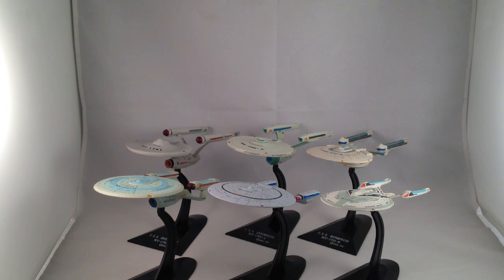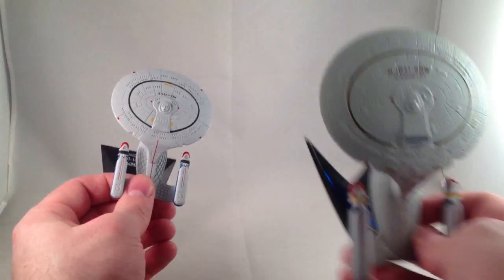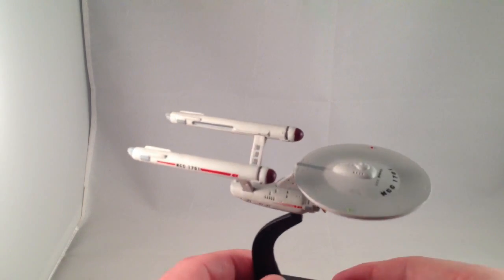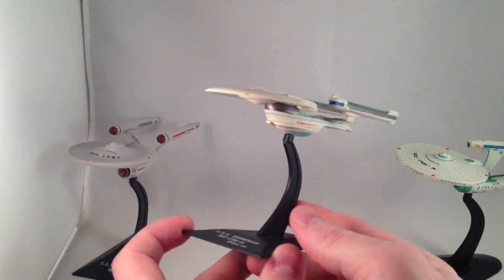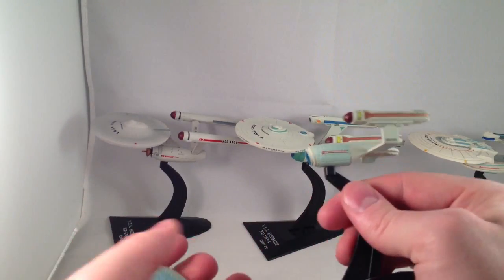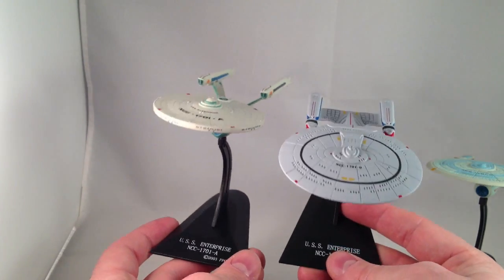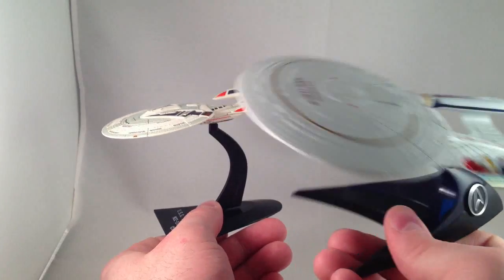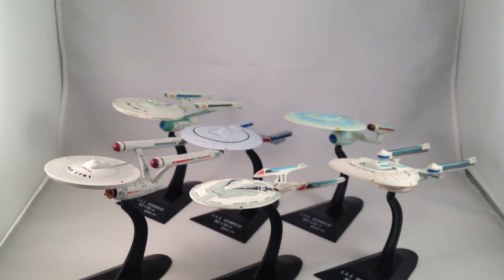Review #24: Furuta Star Trek Enterprises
A look at the various Enterprises released in the Furuta Star Trek line. They are great little ships, worth hunting down if you like the scale and want all of the Enterprises in one line.